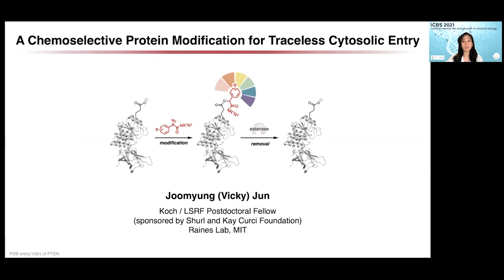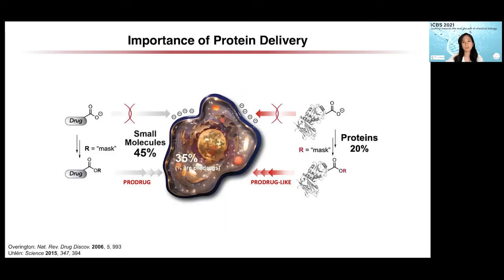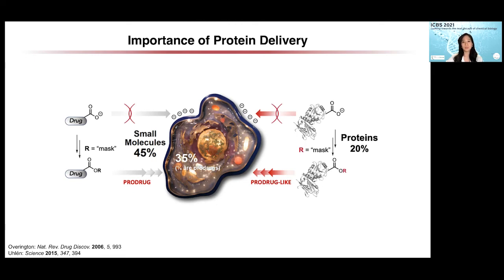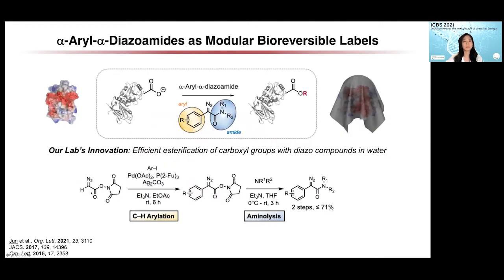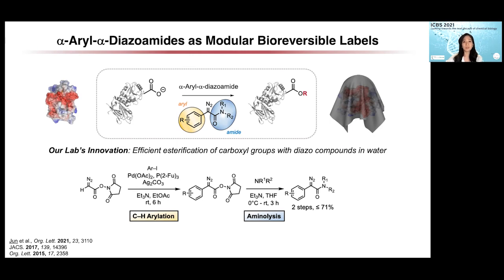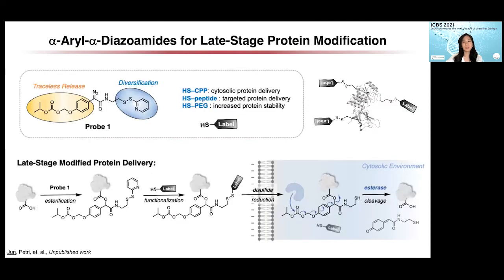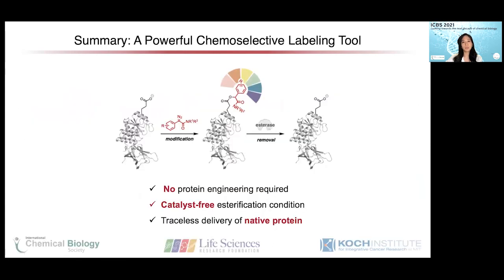ICBS Joomyung Vicky Jun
Joomyung Vicky Jun, PhD is a winner of an ICBS2021 Trainee Presentation award. She is a postdoctoral fellow in Ron Raines’ laboratory in the Department of Chemistry at MIT. She is developing novel chemical methods to deliver proteins to cells as a therapeutic strategy for undruggable diseases.